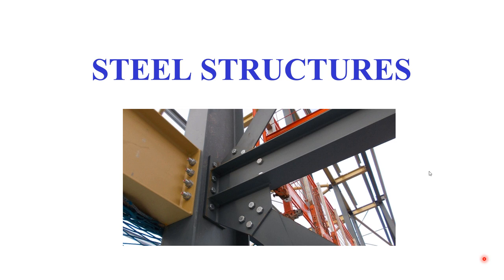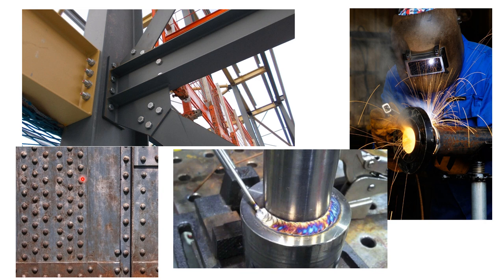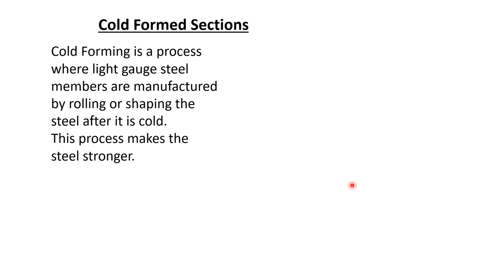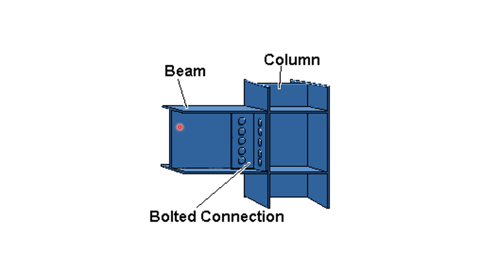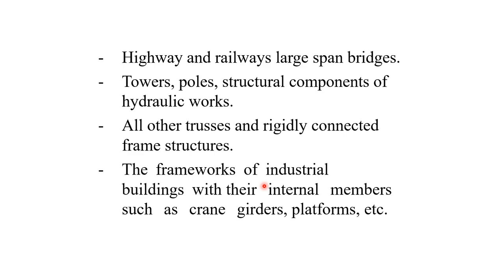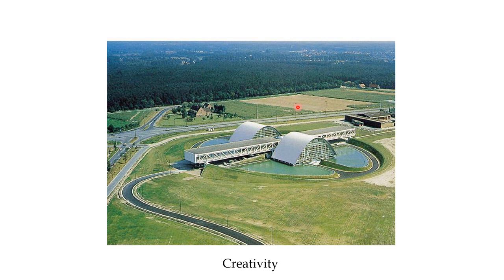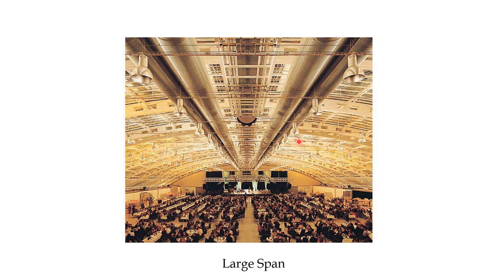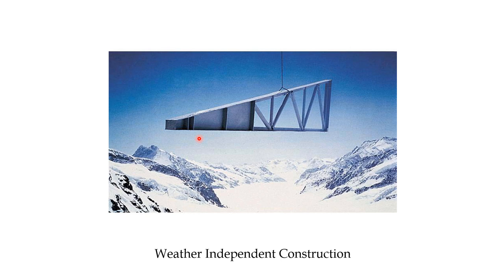Lecture 1 Steel Structures Introduction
Steel Structures
Steel structures are assembly of structural steel shapes joined together by means of riveted / bolted or welded connections.

Selection of a section out of those available in the market.
Concrete structures are easily joined together by monolithic construction.
But special methods are required to join individual members for steel structures.